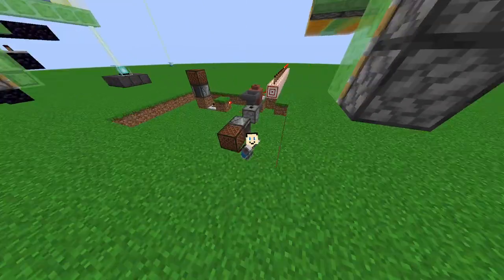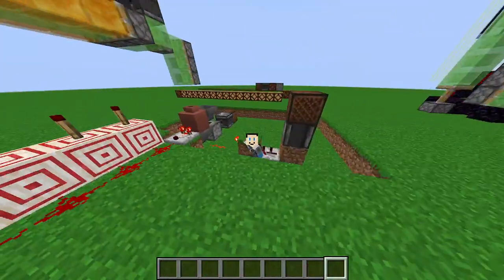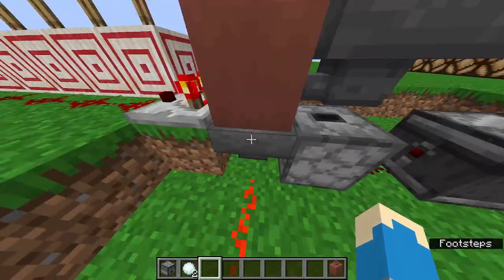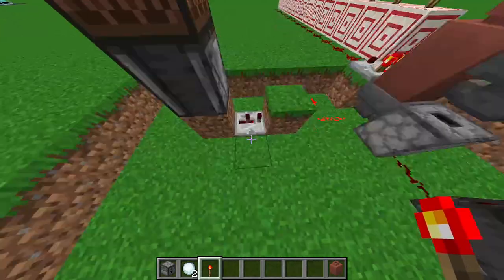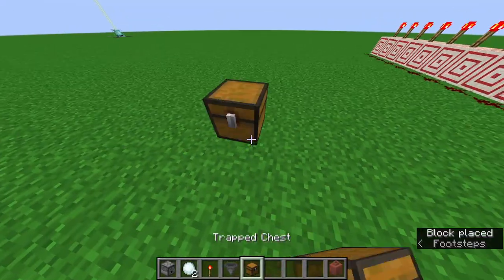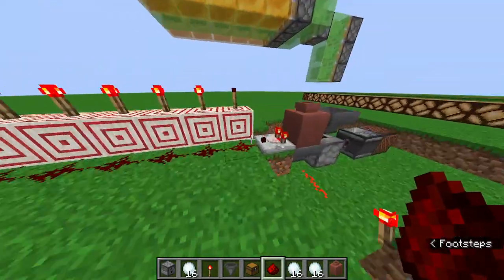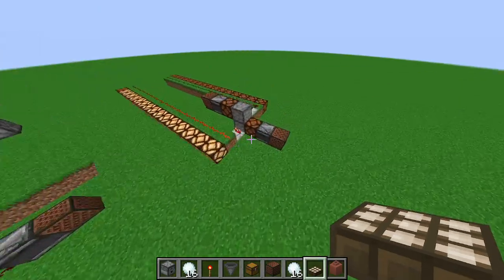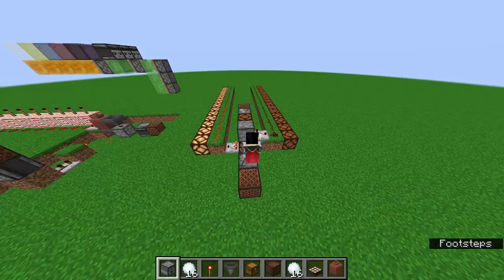Automatic Redstone Signal Strength Controller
Don't want to manually change a lectern every time you need to change a redstone line's signal strength? Now with this circuit, you can have your other contraptions do it automatically!

I'm personally working on using this to make a pixel for an RGB Beacon Display, but I can see this having many other use cases where you need to send data and the binary on-off of Redstone isn't enough, and you need up to 15 data levels of signal strength.

00:00 Intro
00:48 Similar to Toggle Flip Flop
01:40 How it Works
02:40 Building and Design
03:18 Explanation
04:05 Weakness
05:10 Flexibility
06:46 Outro